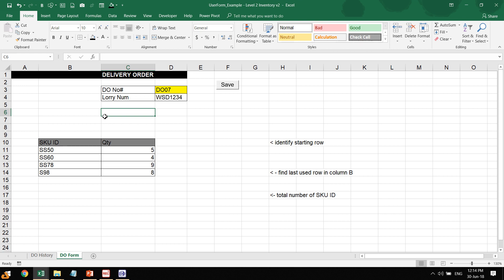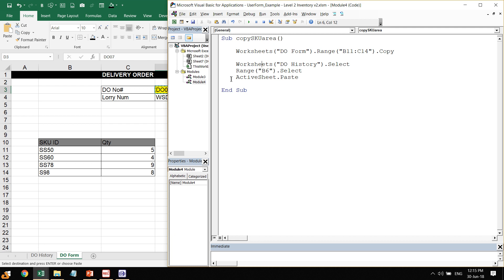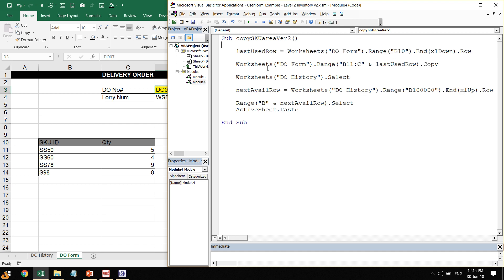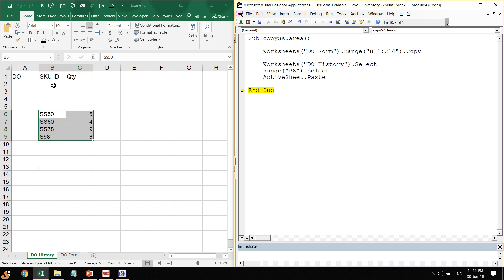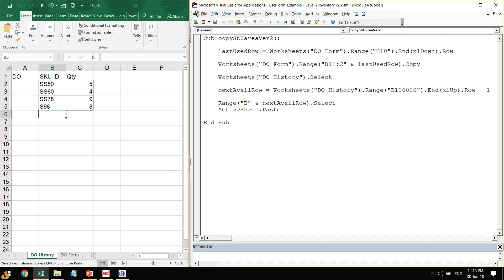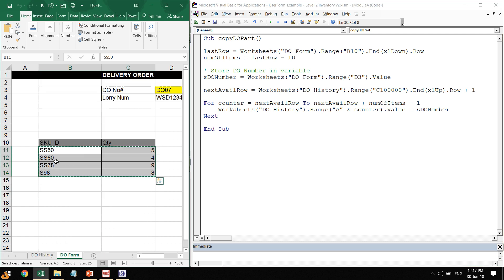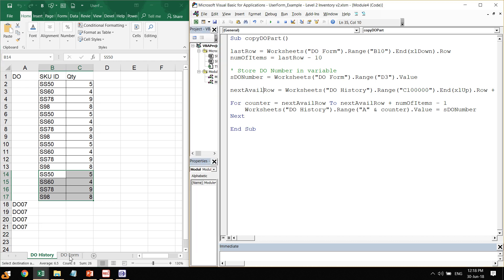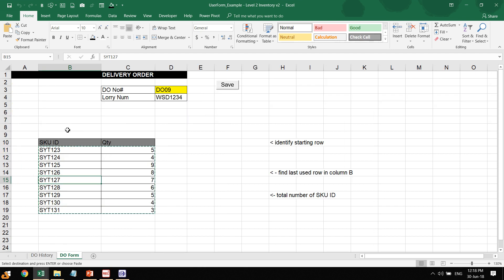Delivery Order System Part 1 Excel VBA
Purpose of this video:
This video is uploaded for my Excel VBA students to learn, revisit the topic I taught in class.

Kent Lau Chee Yong, one of the most passionate Excel trainer in Malaysia.